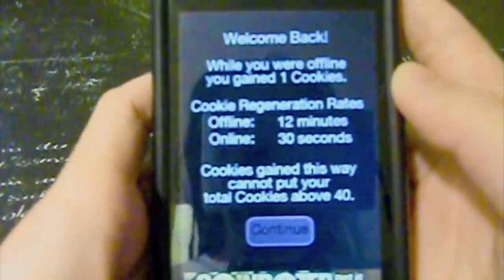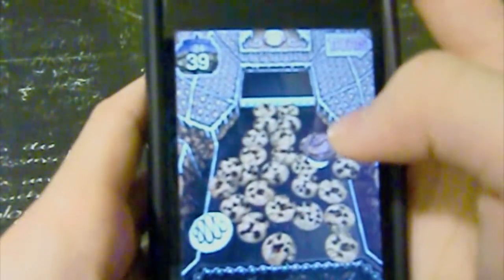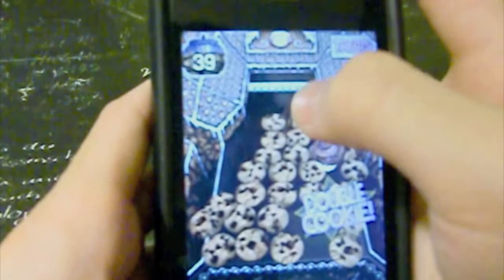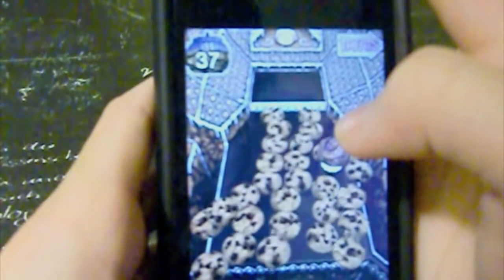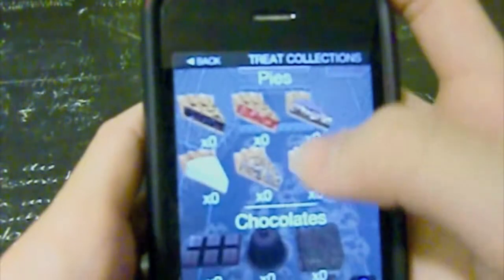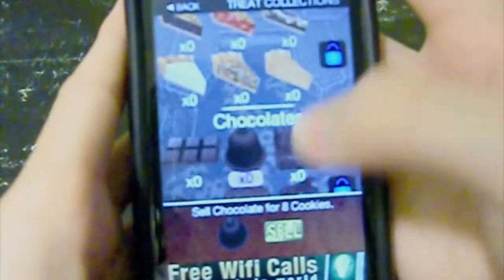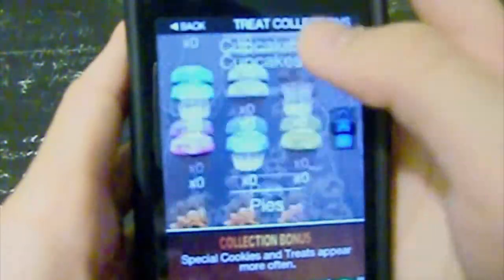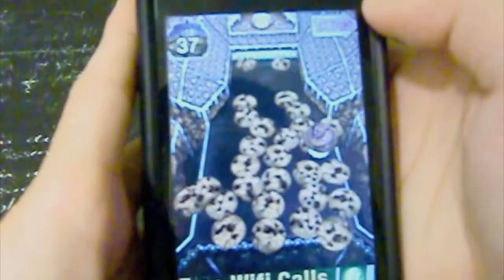Cookie dozer - iPhone app review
Hey guys
This is a new app from Leftover studios called ' cookie dozer ' its a similar app to coin dozer
I love this game and I hope u enjoy it too

Pls comment on what you think on the app and this review
Pls rate 5 if you liked this vid